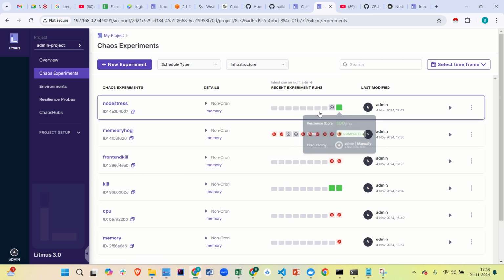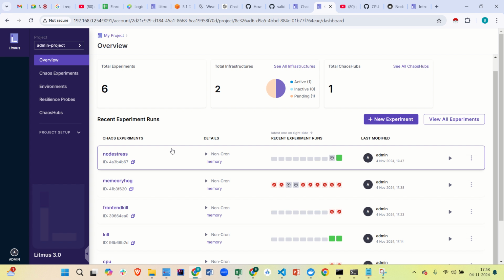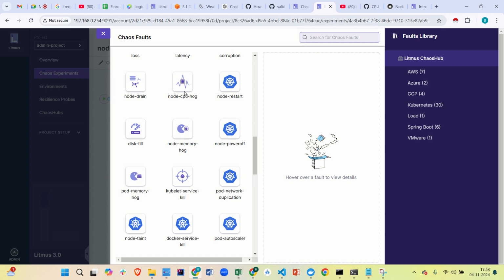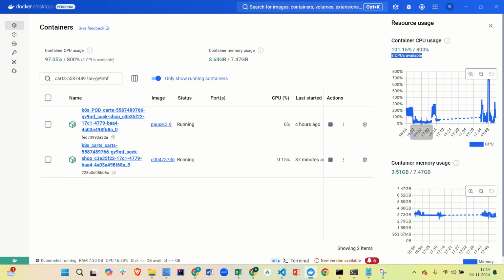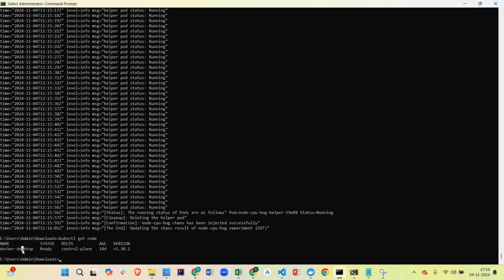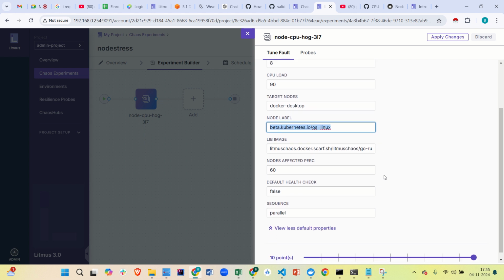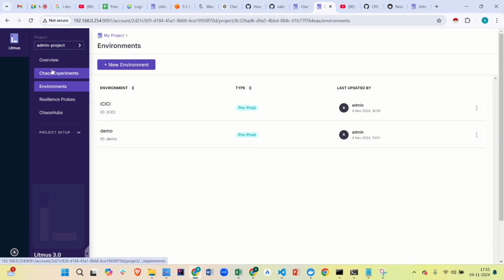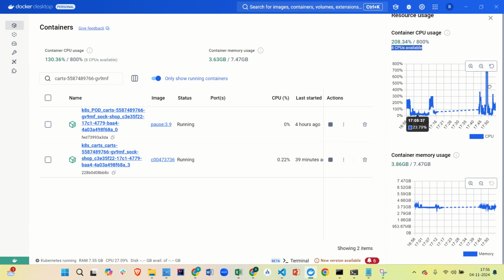How to Create Node CPU Stress in Litmus Chaos | Kubernetes Tutorial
In this tutorial, we'll explore how to use Litmus Chaos to apply CPU stress on a node in Kubernetes. Learn the step-by-step process of installing Litmus, configuring the chaos experiment, and observing the effects on your application.

yaml file

kind: ChaosEngine
metadata:
  name: cpu-hog
  namespace: litmus
spec:
  appinfo:
    appns: "sock-shop"
    appkind: "deployment"
    appname: "carts"
  chaosServiceAccount: "litmus-admin"
  experiments:
    - name: pod-cpu-hog
      spec:
        components:
          env:
            - name: TOTAL_CHAOS_DURATION
              value: "60"
            - name: RAMP_TIME
              value: "10"
            - name: NODE_CPU_CORE
              value: "2"
            - name: CPU_LOAD
              value: "100"
            - name: TARGET_NODES
              value: "docker-desktop"
            - name: NODE_LABEL